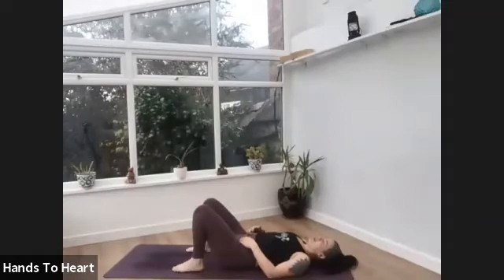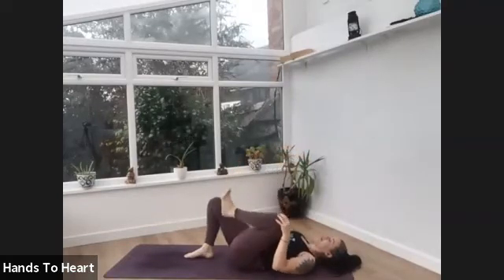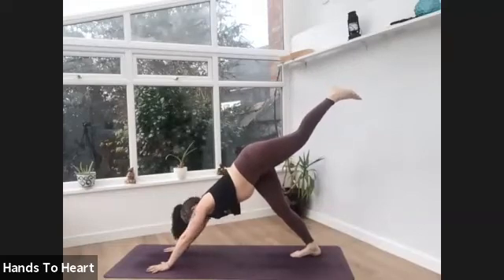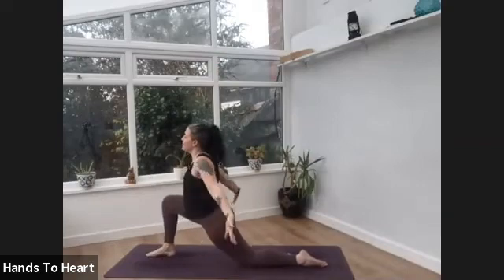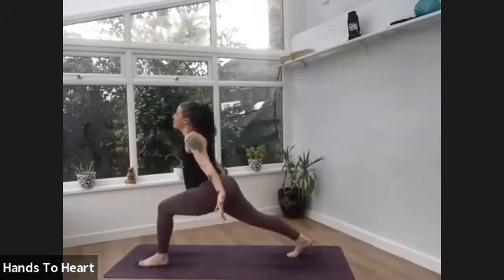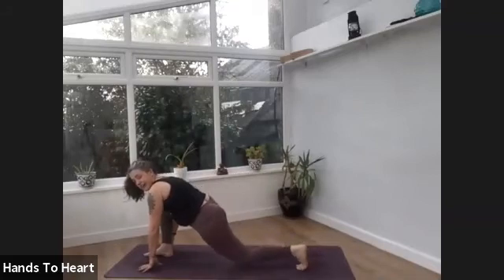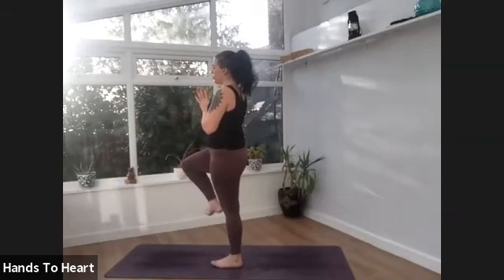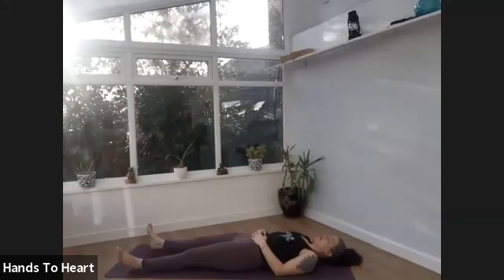💚Gentle Yoga Flow💚 Heart Opening- Circles🟢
A Heart Opening practice to get the energy moving through the body.
This practice is gentle and slow. Moving mindfully and marrying the breath and movement together.
In a little under 60 minutes this practice will leave you feeling energised and grounded.
A really beautiful practice,
'Finding Space to Breathe'